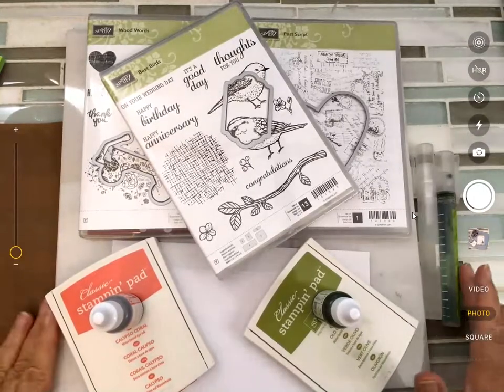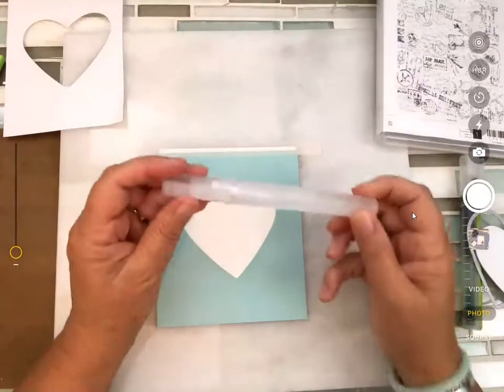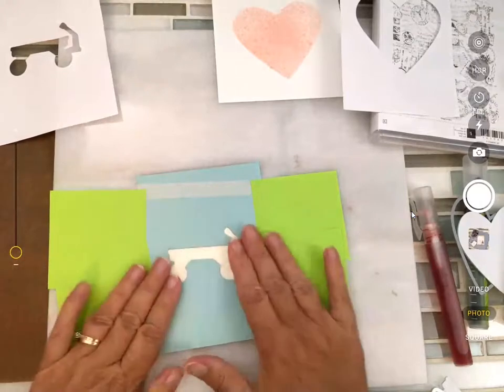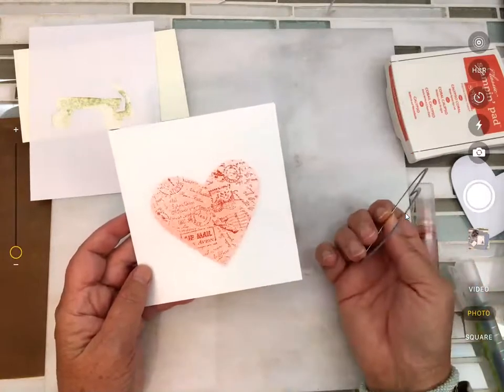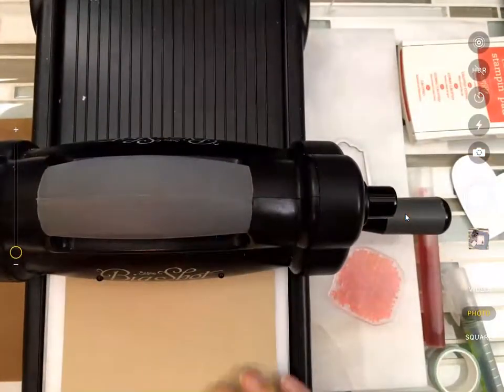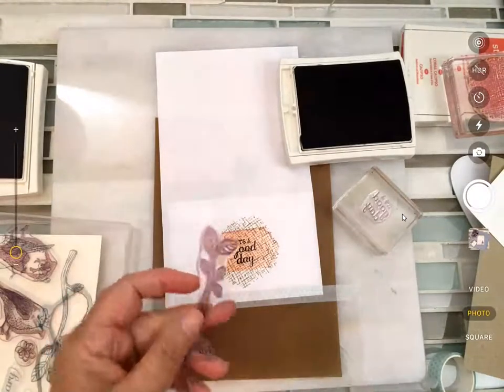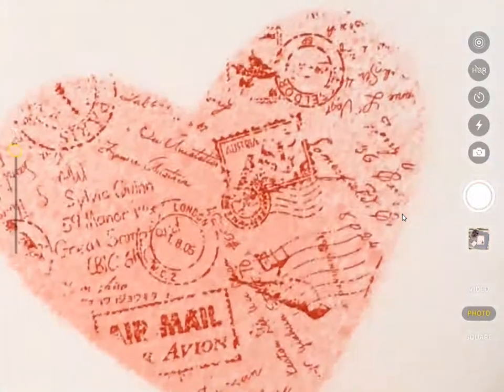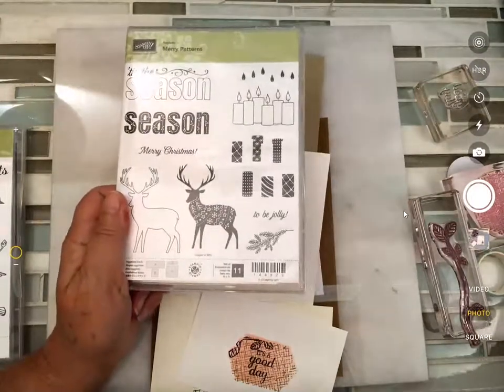Reverse Masking Technique